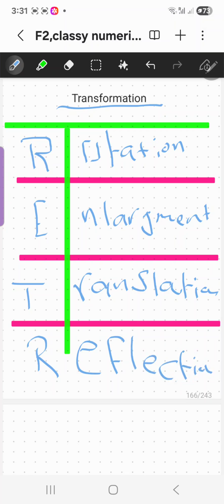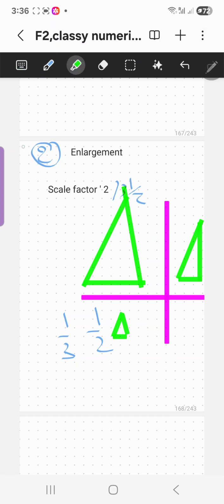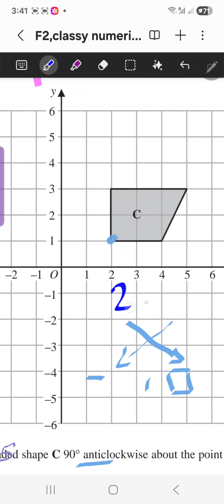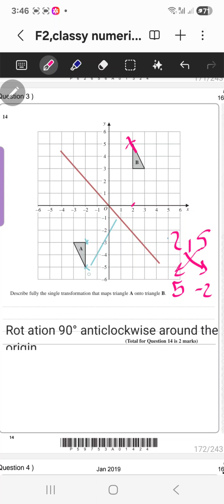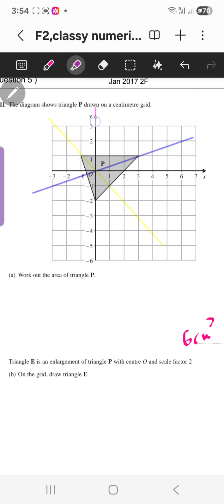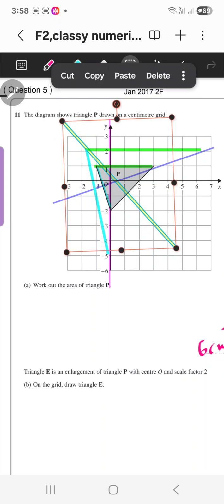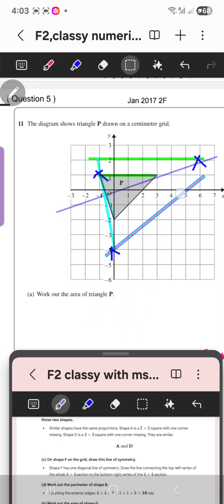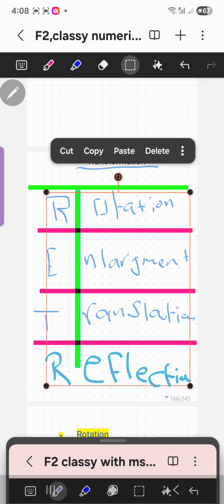Transformation full lesson.